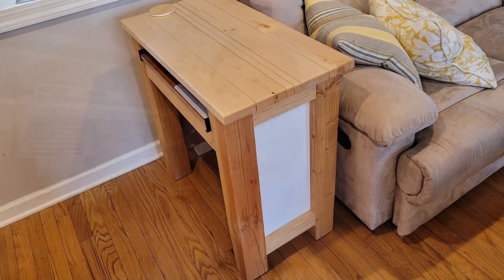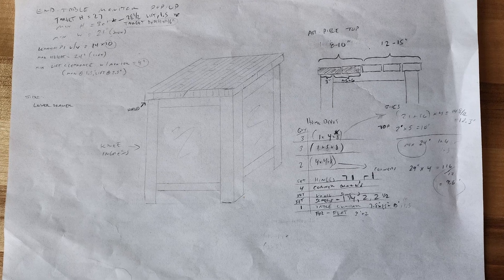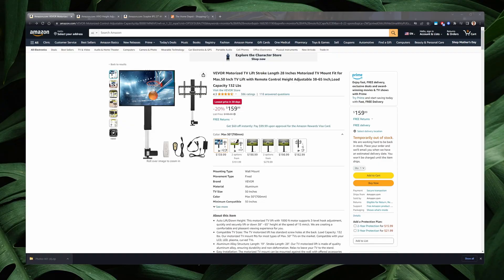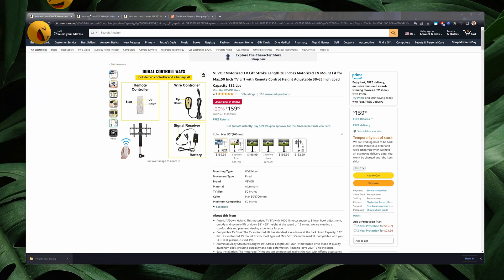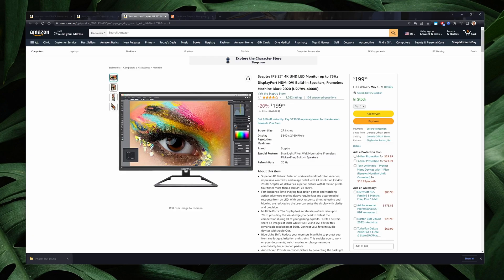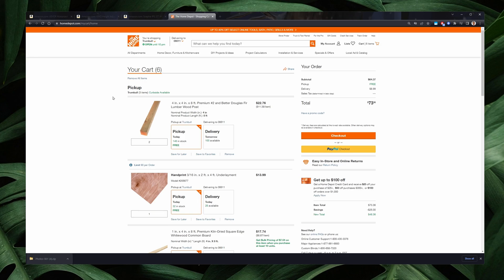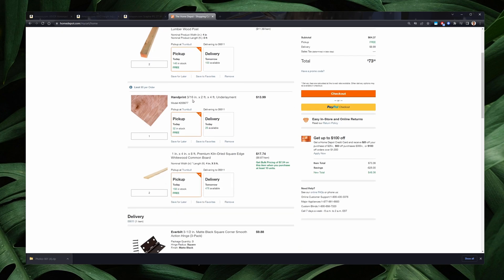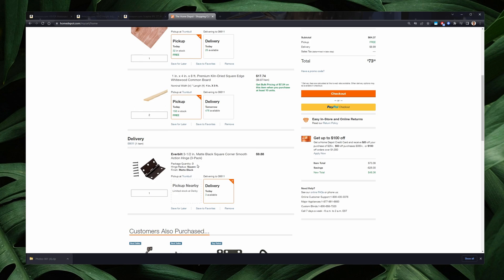MOTORIZED 4K Monitor Lift DIY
Each *ManicModMonday* episode will provide you a new dose my home automation, automotive, household and electronics modifications.

Today's episode will centers around my DIY Monitor lift built into a couch end-table featuring:

✅4K 27" Sceptre Monitor
✅ Vevor motorized  Lift
✅ Vivo Monitor Riser